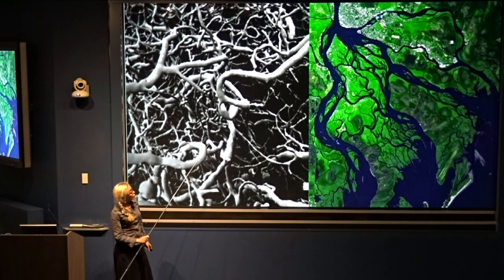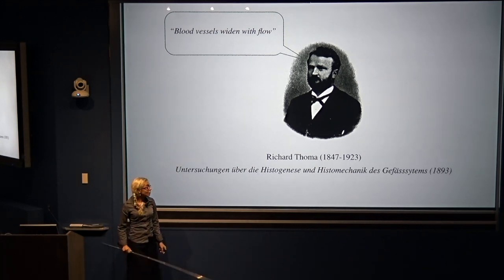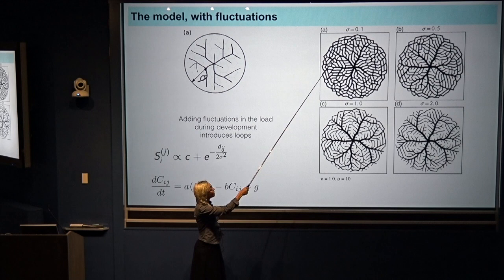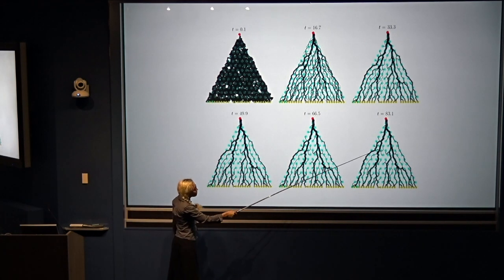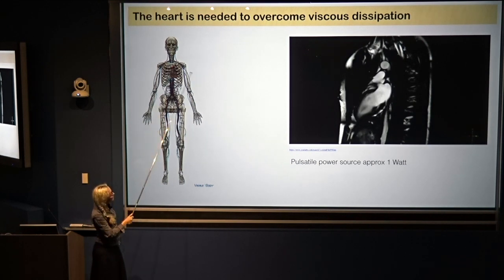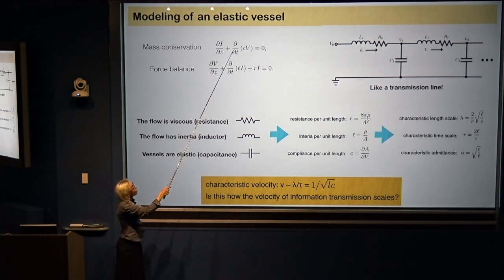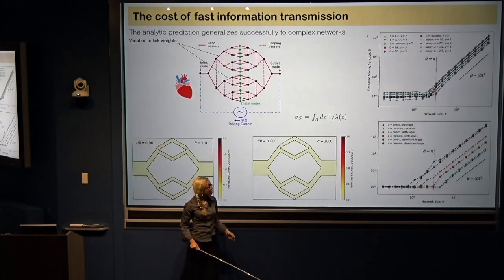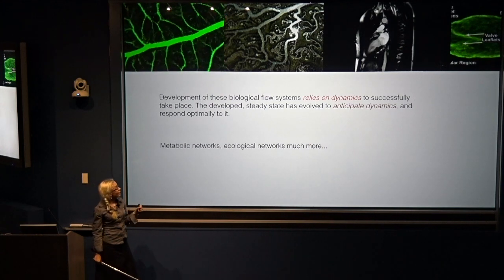Eleni Katifori - Flow Networks in Flux (October 13, 2021)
Transport webs span a broad range of length scales, from microns in the human microcirculation to kilometers in river networks. The structure of all these networks is mutable and subject to either gradual, irreversible change, as in the case of river evolution in geological timescales, or reversible change, as in the case of the adaptation of human circulation to a faster heart rate in mere seconds. These changes are frequently brought about by flow that runs through channels, providing an active feedback between the currents and the channel conductances. As these networked systems are strongly coupled via the flow — a local disturbance in the network will be “felt” in a broad neighborhood around the site — dynamical adaptation allows the networks to self-organize and exhibit rich behaviors that are sometimes counterintuitive.

In this talk, Eleni Katifori will explore some of this rich phenomenology and, among other questions, try to understand how tides shape river deltas, explain how loopiness emerges in leaf vasculature and calculate the price of having a pulse. More details